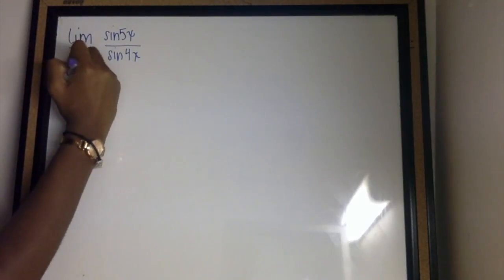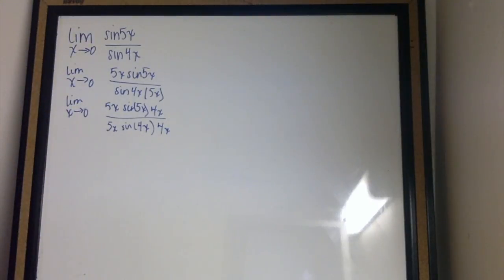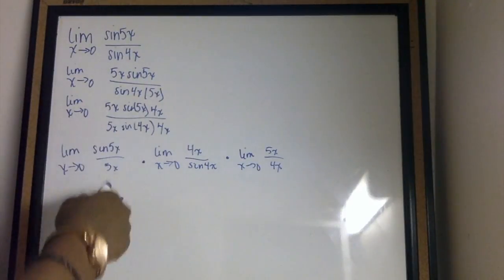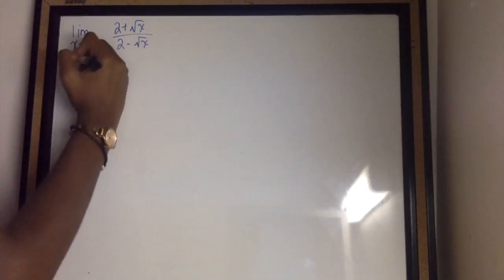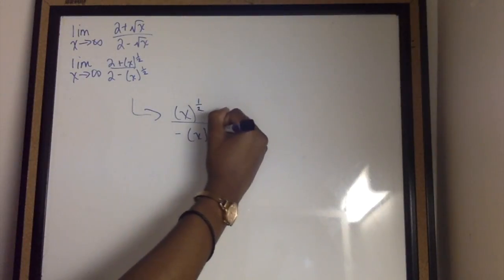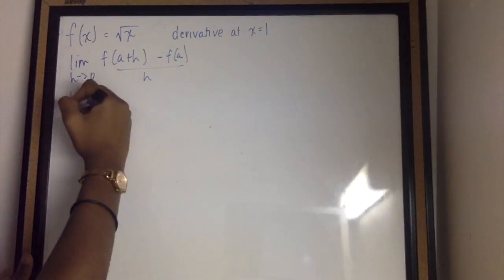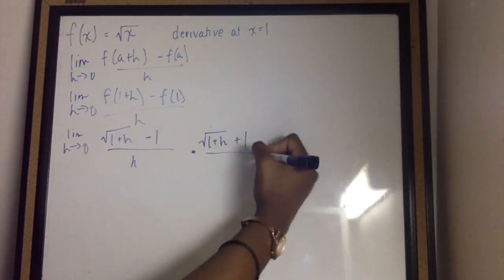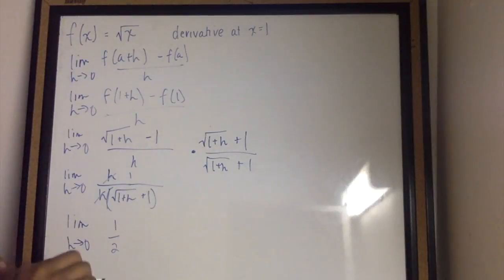Challenge Calculus Limits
This video is about calculating limits. Solutions: 1. 5/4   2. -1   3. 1/2